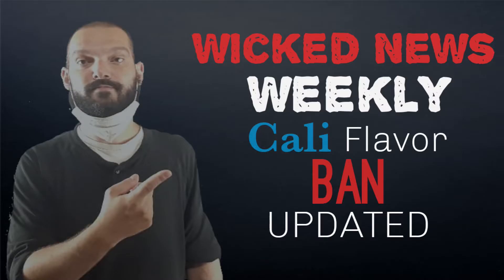What Next For The Vape Flavor Ban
by Social CBD discover the power of this cannabinoid it may aid with stress, mood and sleep

by Audible discover and enjoy a vast collection of audiobooks, stories and more save now on your first months subscription.

You can also checkout these Top 5 Best Natural Health Remedies

So it's been several months since the last bit of news that came out on flavor related bans and regulation regarding vapes, there were many brands effected by this. One element that was allowed to remain was disposables which have exploded over the years.

For the rest of the vape world the question looms over when will we have all flavors banned and what do we do about it.

In this video I'll update you on what we know so far, whats going on locally here in the state of California and then provide some comfort in the potential solutions that may alleviate the situation if and when it does encompass all bottled vape juice flavors.